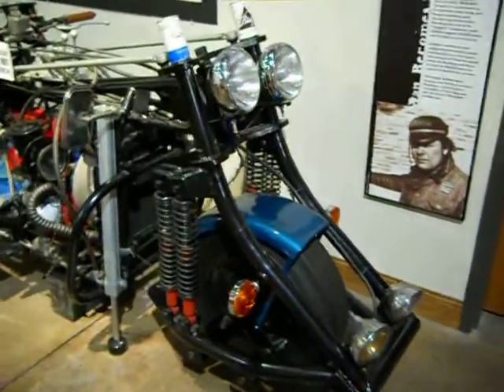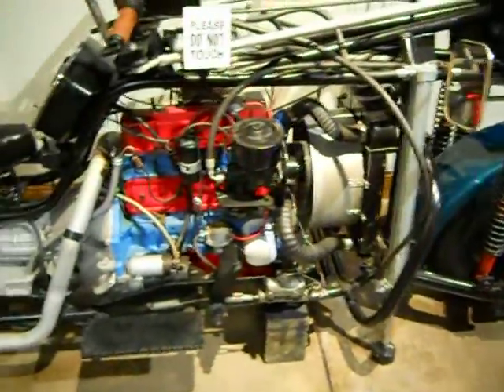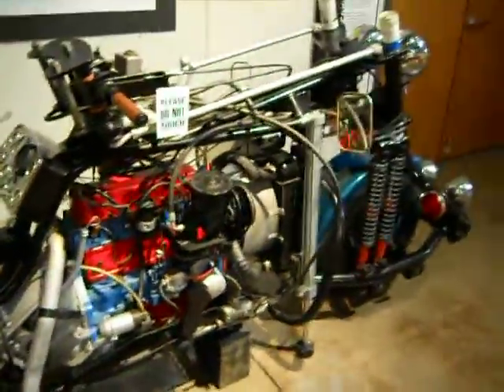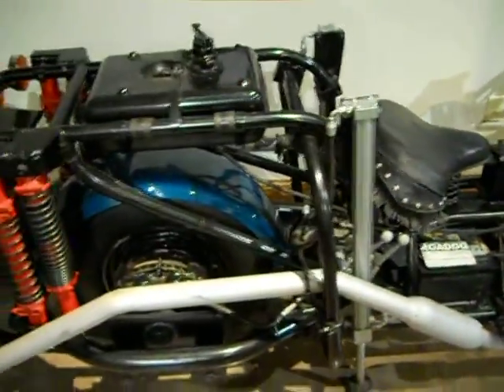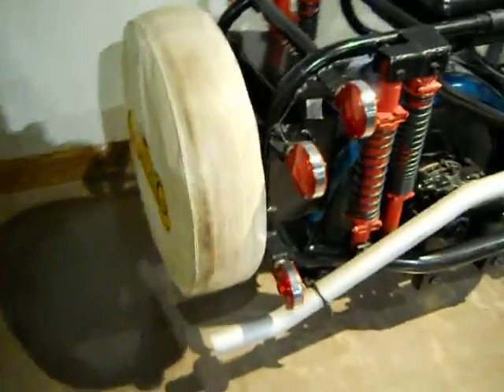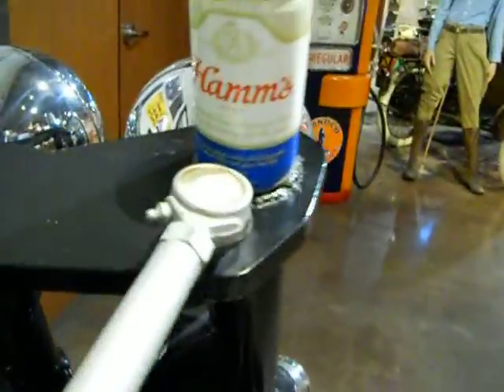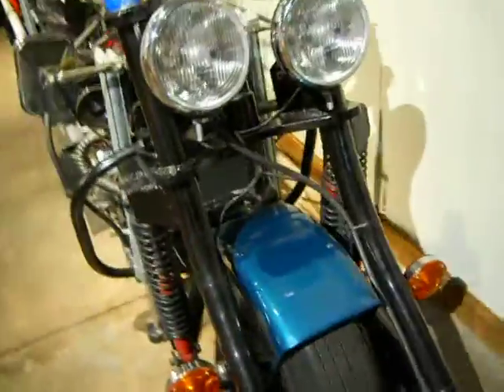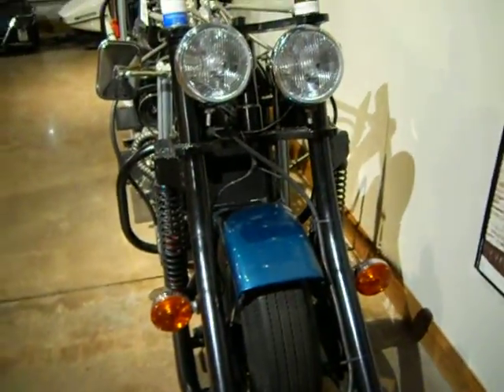Monstrous Custom Motorcycle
Custom bike with a 4cyl car engine and some interesting accessories